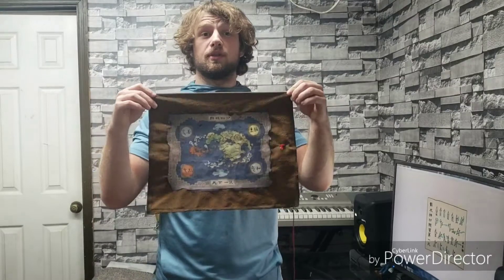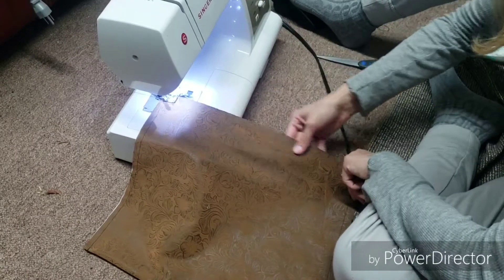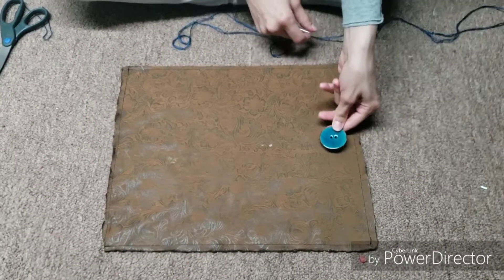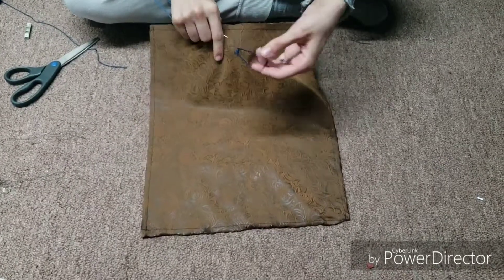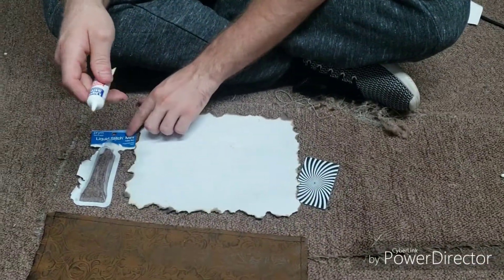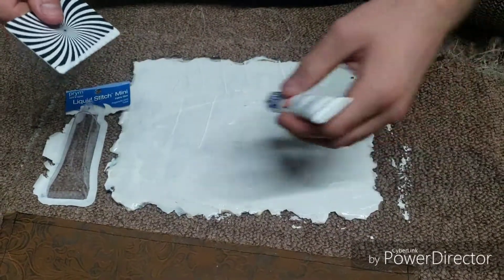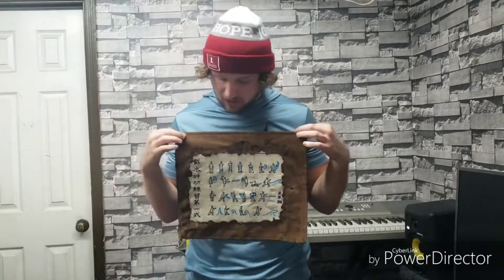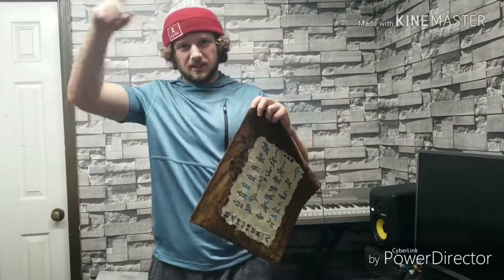DIY - How to make - Avatar the last airbender (Scrolls)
In this video we will teach you how to make scrolls, and maps from the avatar last air bender series

if you like this video please let us know so we know to make more videos like it

If youd like to purchase one, and show your support to the channel check out our Etsy

if you have something else you'd like to see us make let us know so we can make it!!